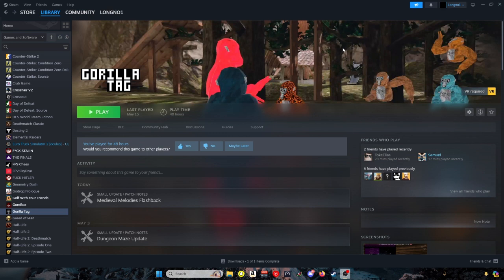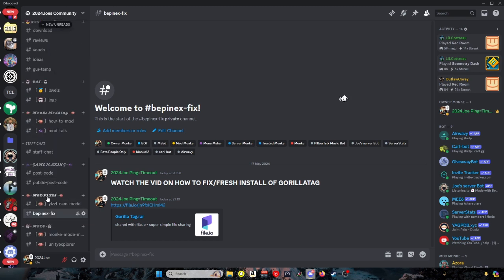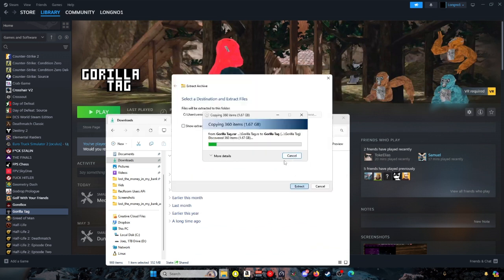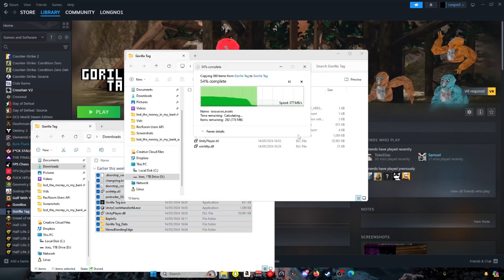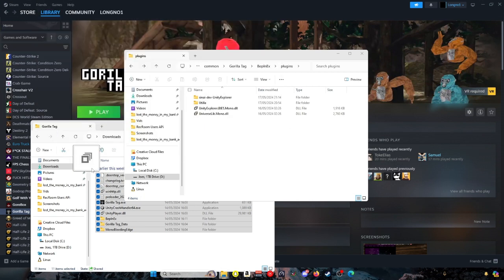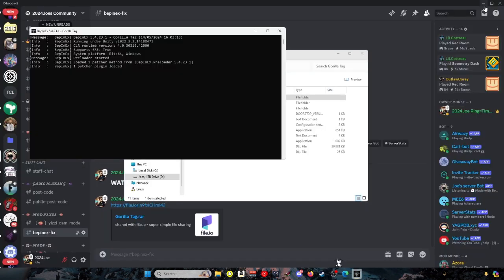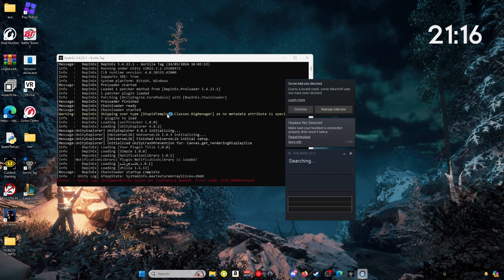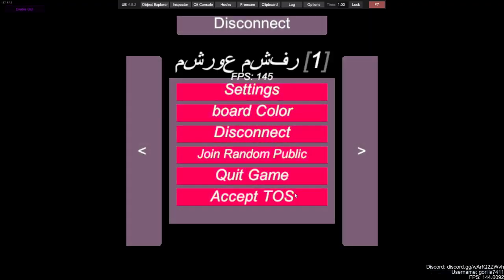How To Fix GorillaTag Mods/BepInEx